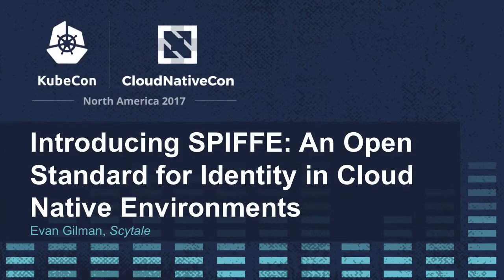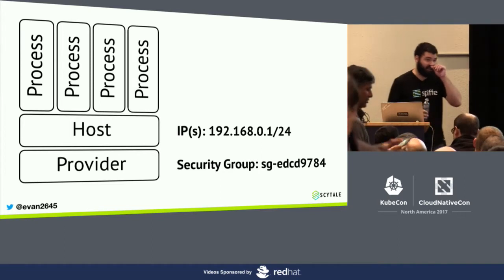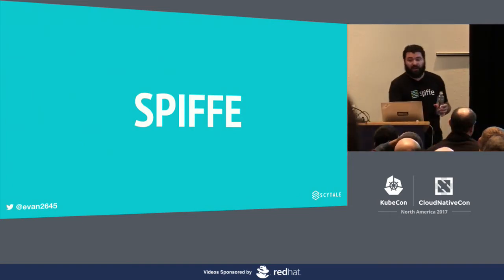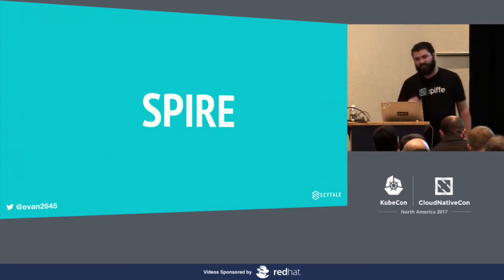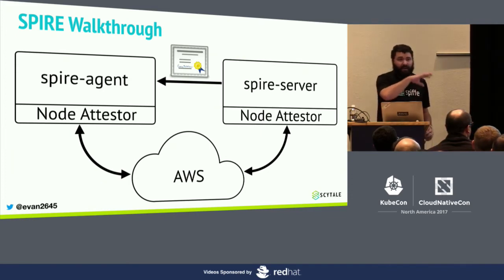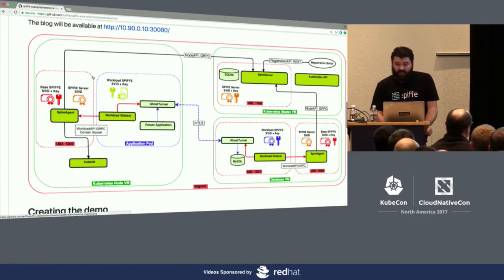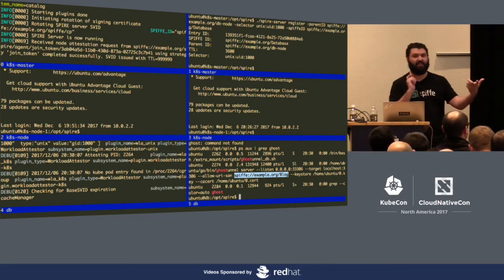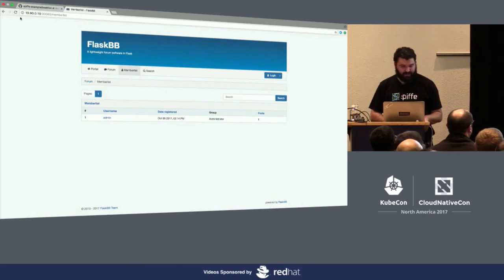Introducing SPIFFE: An Open Standard for Identity in Cloud Native Environments [I] - Evan Gilman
Introducing SPIFFE: An Open Standard for Identity in Cloud Native Environments [I] - Evan Gilman, Scytale

Modern infrastructure patterns like microservices, container orchestration, and hybrid/multi-cloud deployments have turned conventional models for datacenter authentication and security on their heads. In the face of highly dynamic compute and network resources, a new challenge has risen: how to authenticate and secure service-to-service traffic in this brave new world? Enter the problem known as service identity.

Getting service identity right is surprisingly hard, with requirements extending well beyond simple secret management. What kind of credentials to settle on, how to rotate them, how to automatically (and securely) bootstrap them... and even more importantly, how to make sure a wide variety of external systems can authenticate them appropriately? These questions represent only a subset of the points that must be solved for.

In this talk, we introduce both SPIFFE and SPIRE - a new open source project designed to solve exactly these problems. SPIRE, backed by the SPIFFE open standard, performs seamless node and workload attestation across various platforms, and automatically issue short-lived certificates based on those attestations in a controlled manner. Even better, these certificates work across organizational boundaries and heterogeneous environments thanks to SPIFFE, which introduces a standardized identity format and validation methodology for X.509 certificates.

About Evan Gilman
Evan Gilman is an engineer with a background in computer networks. With roots in academia, and currently working on the SPIFFE project, he has been building and operating systems in hostile environments his entire professional career. An open source contributor, speaker, and author, Evan is passionate about designing systems that strike a balance with the networks they run on.